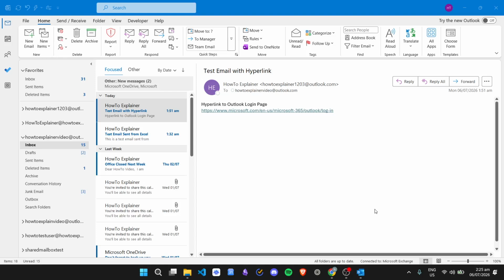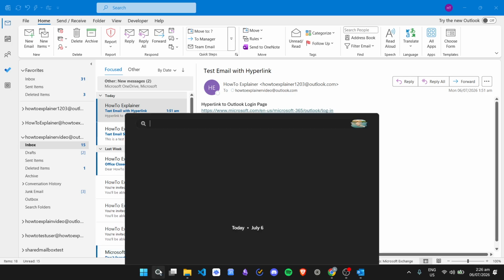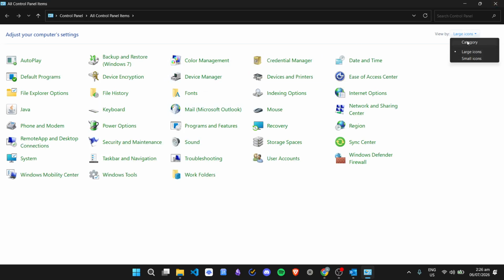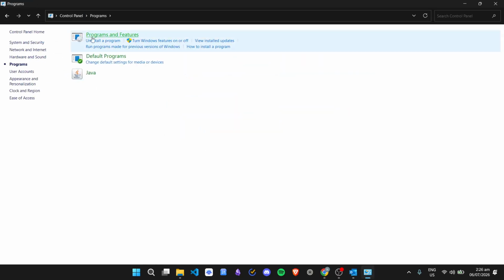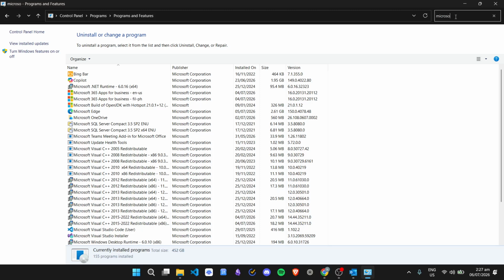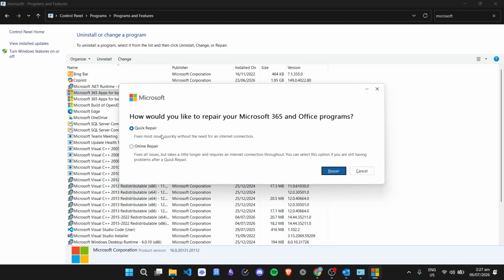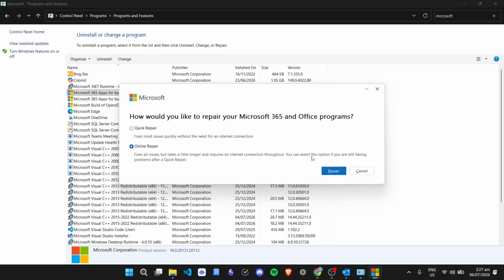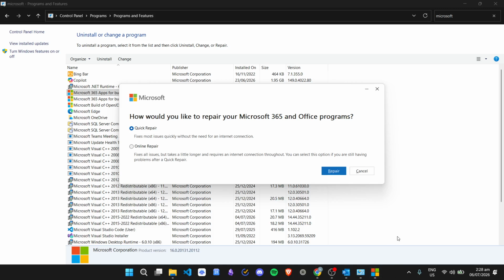How to Fix "Cannot Expand Folder" Error in Outlook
If you are looking for a video about How to Fix Cannot Expand Folder Error in Outlook, here it is!